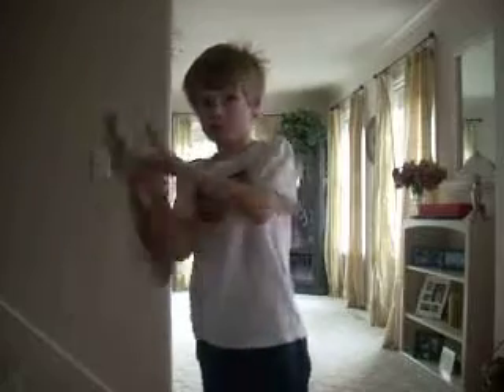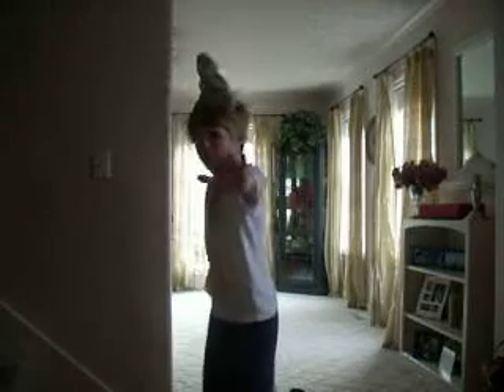Star Wars Light Saber Combat - Part 1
this dvd shows you howto be a great at the art of the saber!!